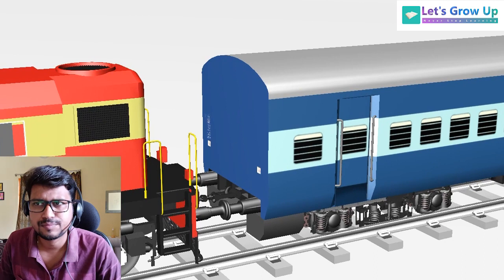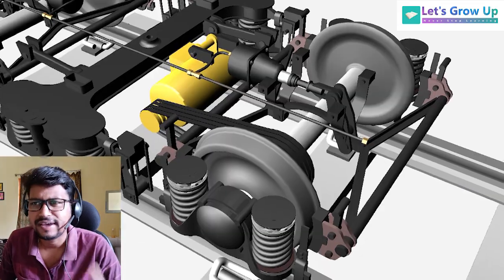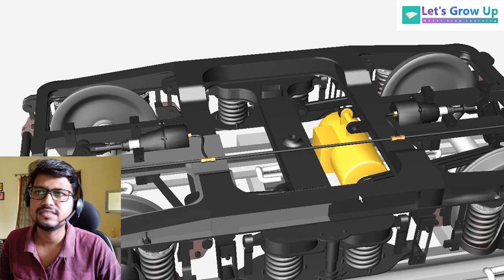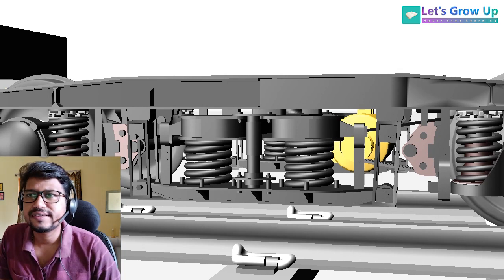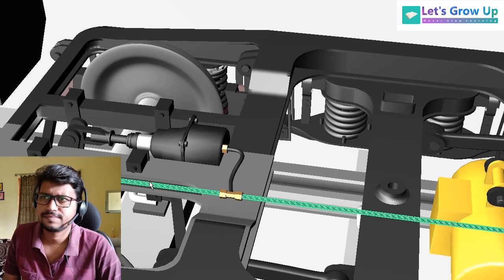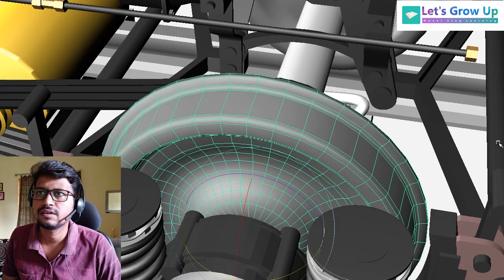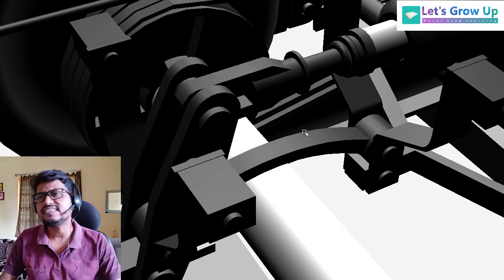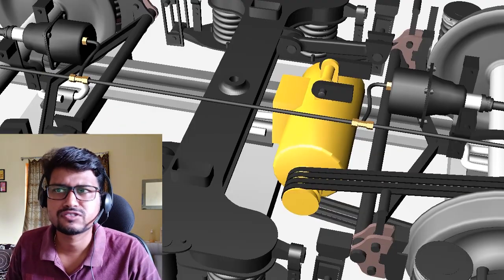ICF bogie mounted brake system Explain | #icfbogiebrake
Hi,
Welcome to the 'Let's Grow Up' Youtube channel. I am really happy to see you on my channel. I am trying to create 3d Learning content as well as K 12 videos for school students, teachers, and learners. so, why are you waiting? keep watching and share it with your friends.